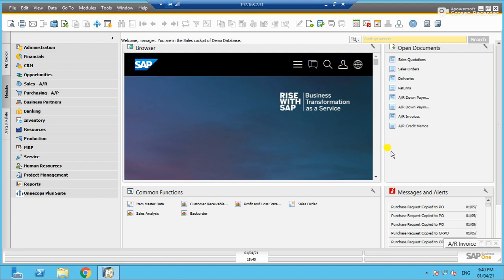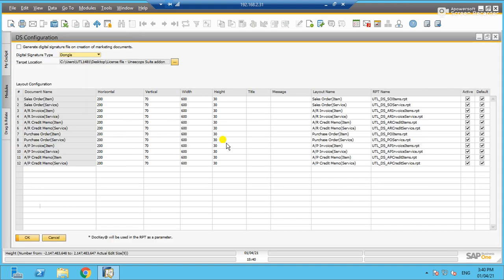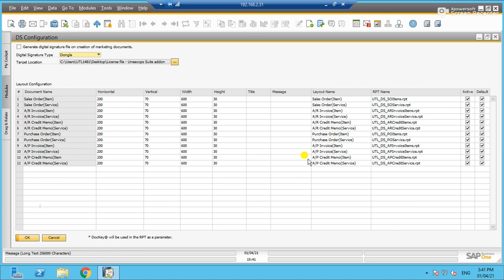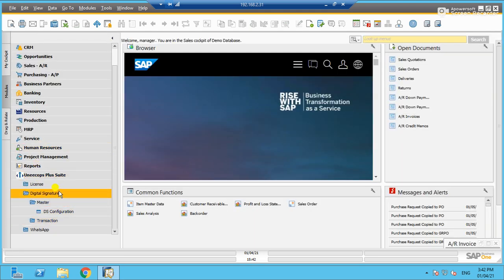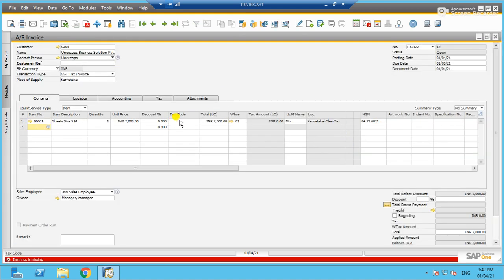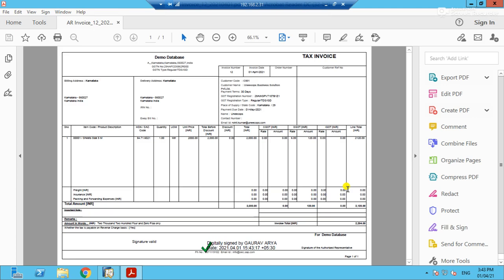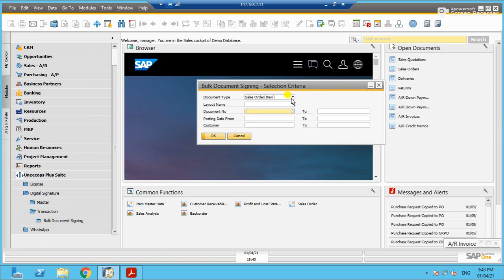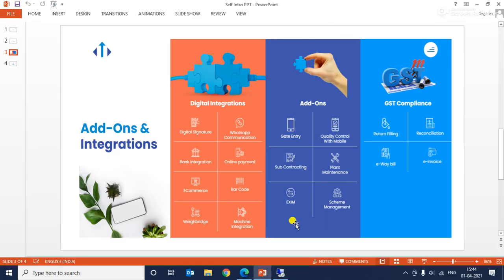SAP ERP - SAP B1 Digital Signature Add on Demo